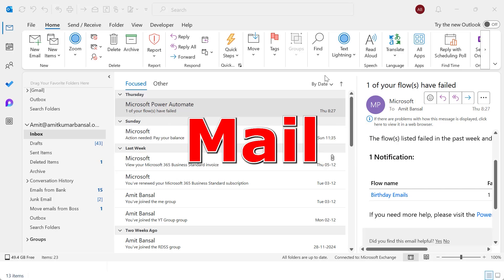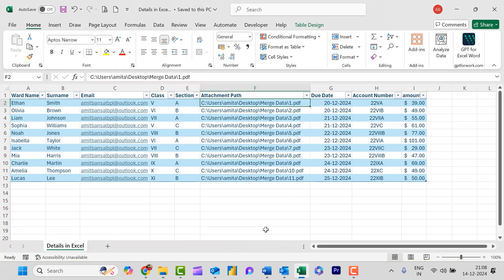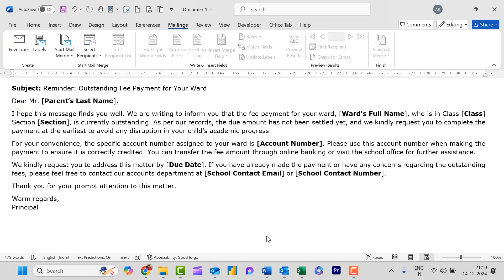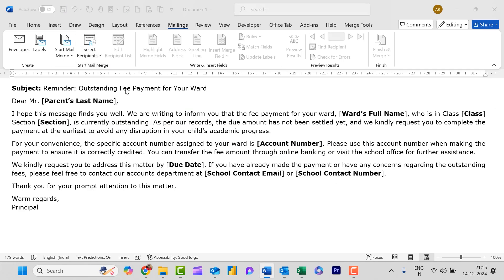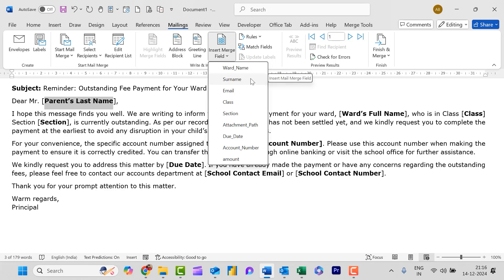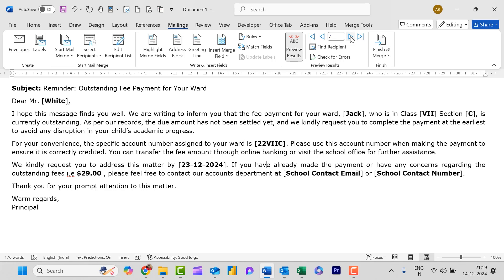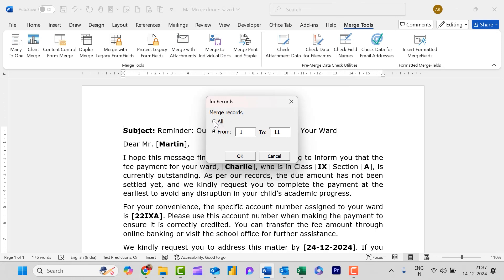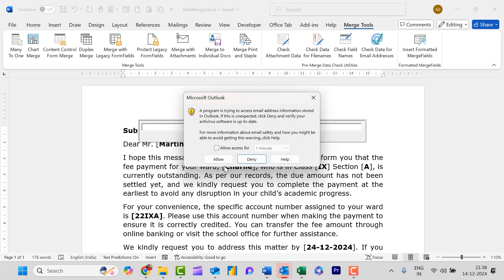📧 Mail Merge with Custom Subjects, CC/BCC & Attachments in Outlook!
Tired of manually sending emails with attachments one by one? In this video, I’ll show you an easy and efficient way to perform a Mail Merge in Outlook using Microsoft Word, Excel, and a third-party tool that allows you to:
✔️ Send personalized emails with custom attachments
✔️ Add custom subjects for each recipient
✔️ Include CC and BCC for specific contacts

🔥 What you'll learn in this video:
1️⃣ Step-by-step guide to set up Mail Merge with Outlook
2️⃣ How to attach different files to individual recipients
3️⃣ Adding CC/BCC and customizing subject lines for each email
4️⃣ Pro tips to save time and improve email efficiency

No more hassle! With this trick, you can send bulk emails effortlessly while keeping them professional and personalized. Whether you're sending newsletters, invoices, or any other files, this method will revolutionize your email game!